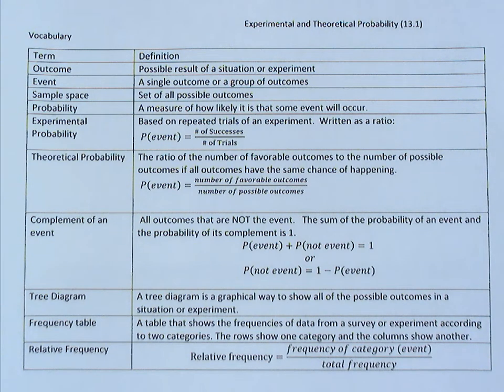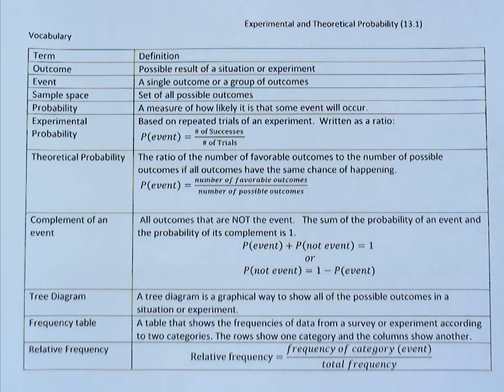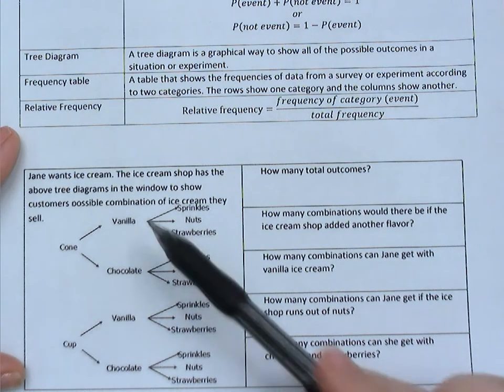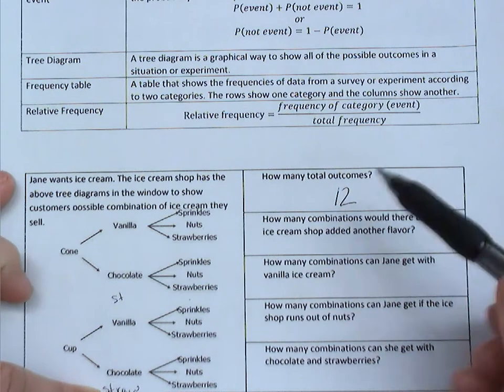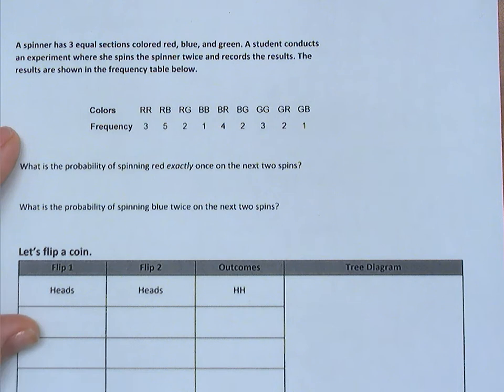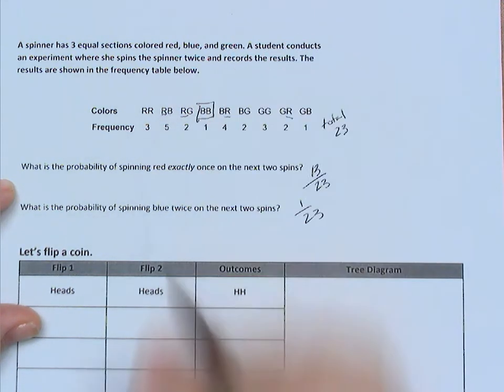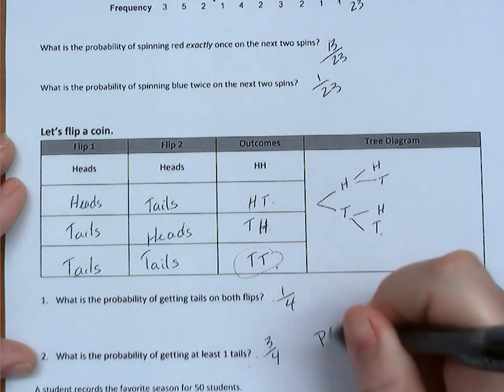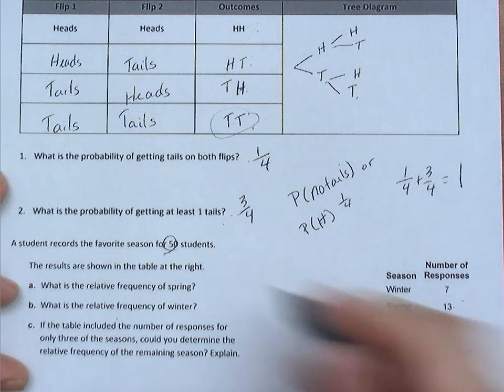Experimental and Theoretical Probability